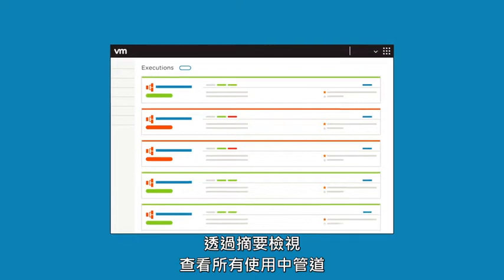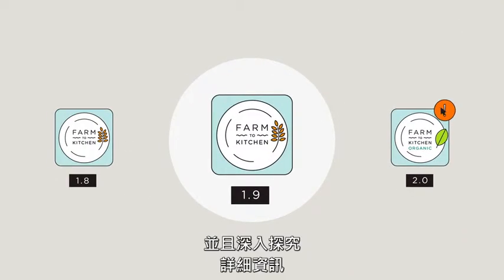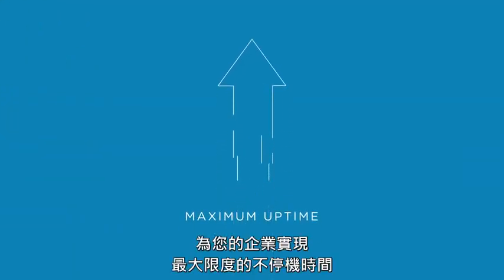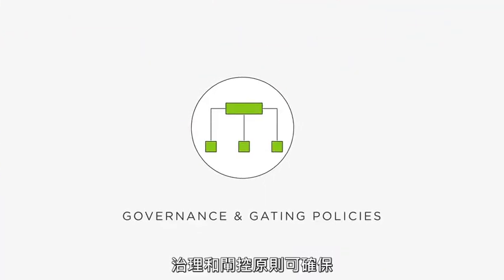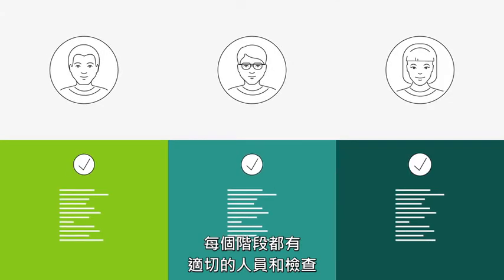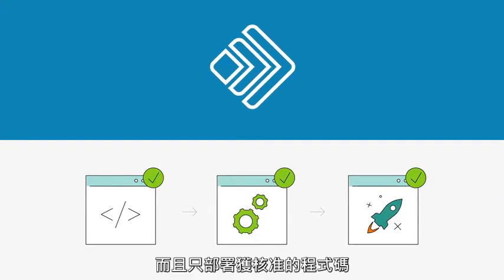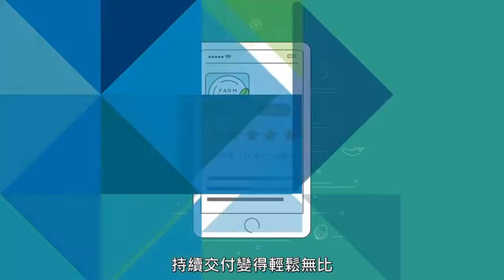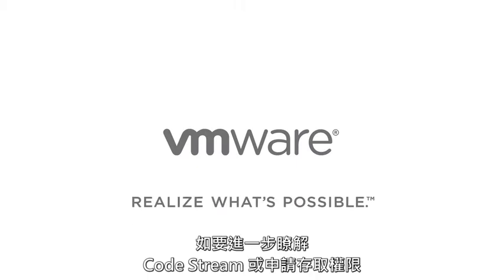VMware Code Stream 概觀